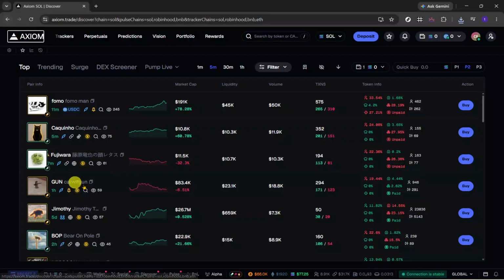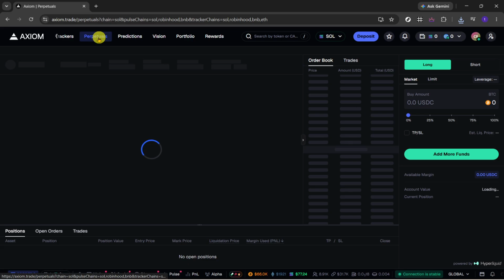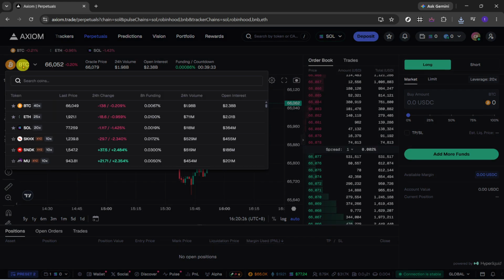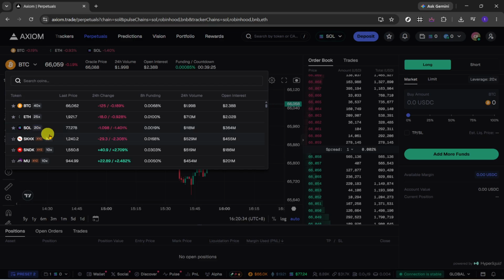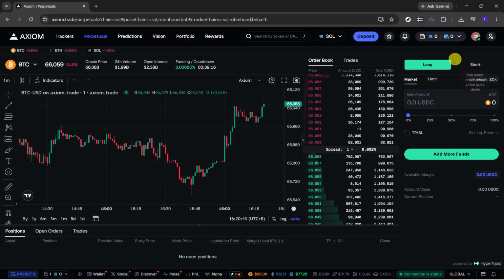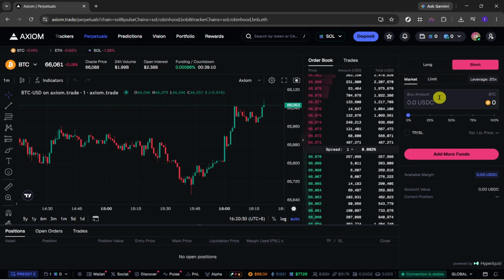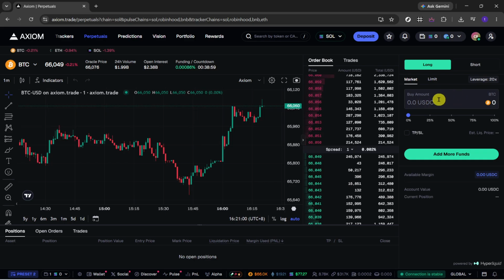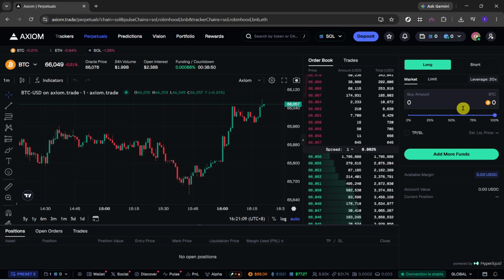How To Trade Perpetuals On Axiom Pro (2026) (Complete Guide)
Learn how to trade perpetuals on Axiom Pro with this simple step-by-step guide. This tutorial shows you how to use Axiom Pro for perpetual trading, understand the trading platform, and start trading perpetual contracts easily.